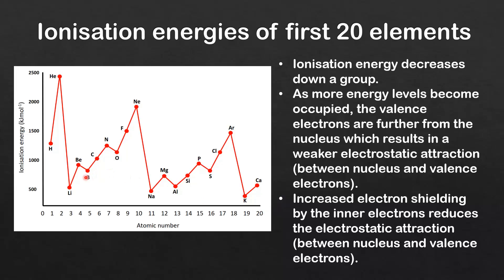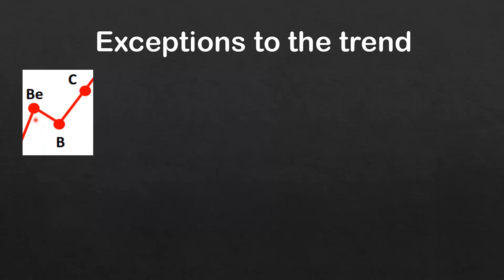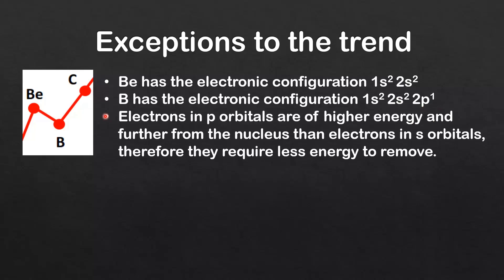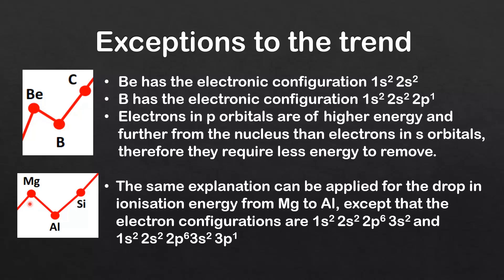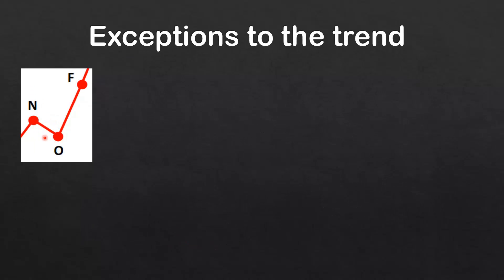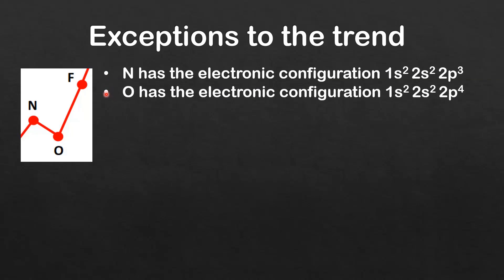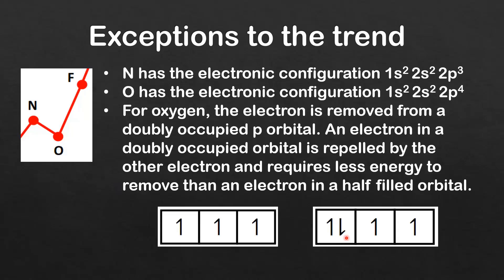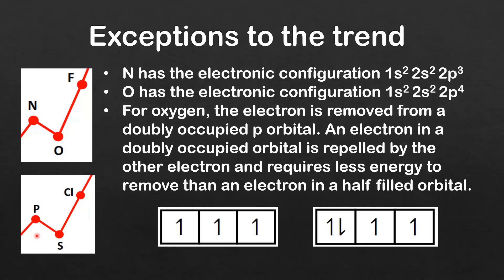3.2 Exceptions to the trend in ionisation energy across a period (SL)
Please note that throughout this video, I refer to S as silicon when of course it is sulfur.
This video covers the exceptions to the trend in ionisation energy across a period.